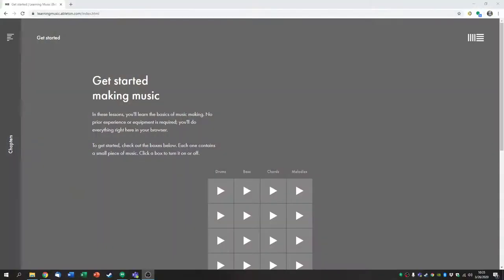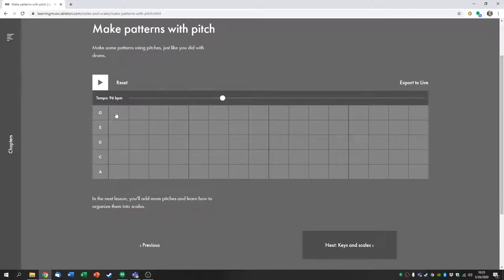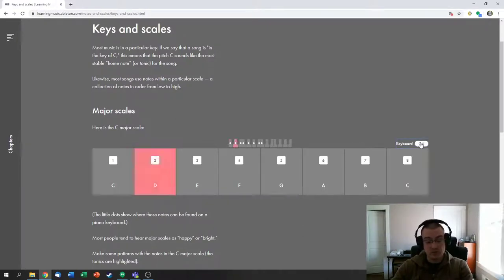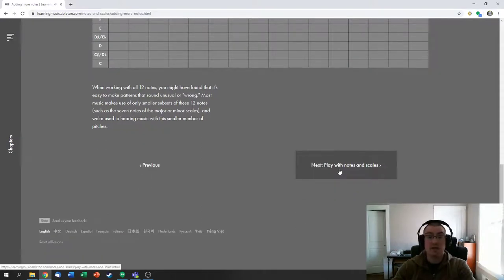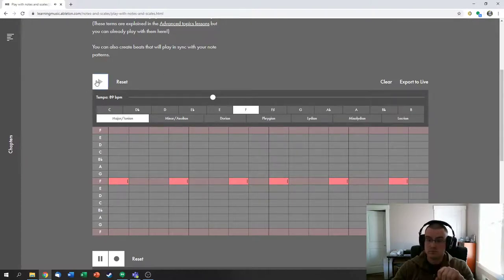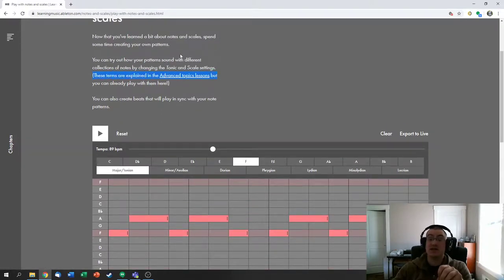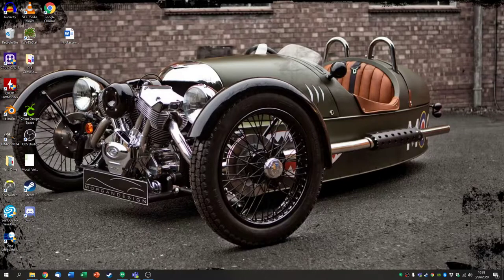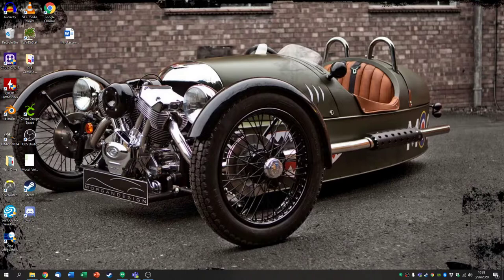Ableton Making Music: Notes and Scales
Good morning! Look for a Morgan Three-Wheeler as today's desktop!

The program is You can use the menu at the top left corner to go to the Notes and Scales Chapter.

Ask your grown-ups at home for access to Quaver!